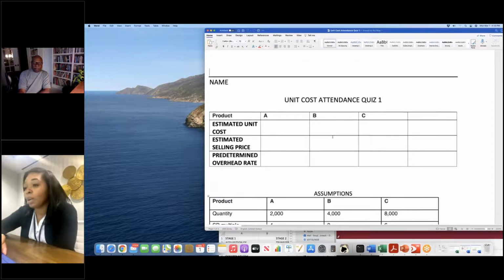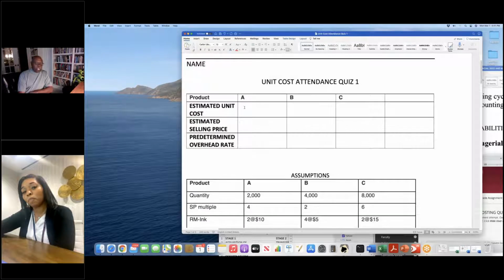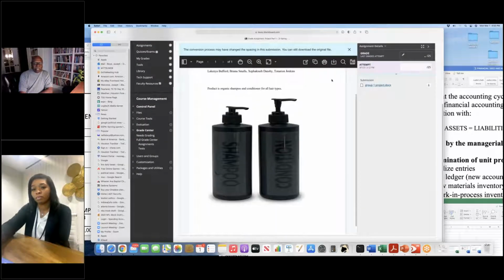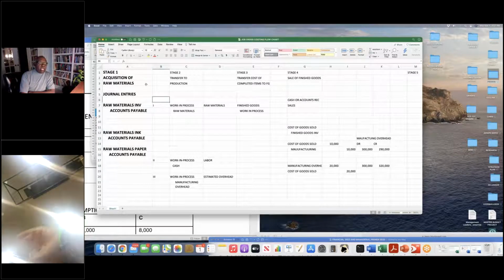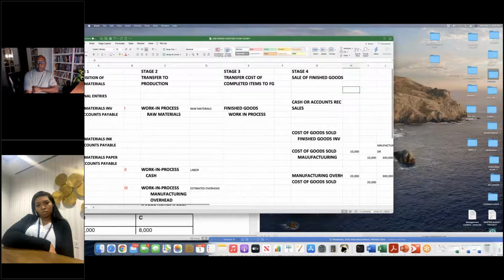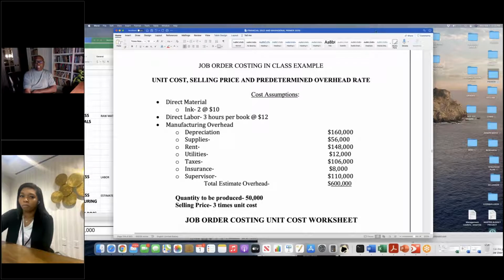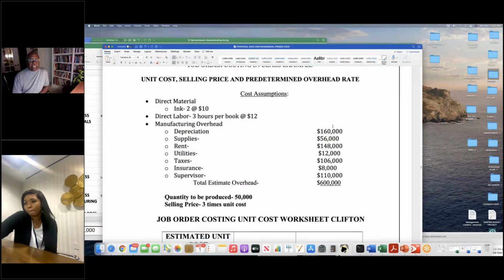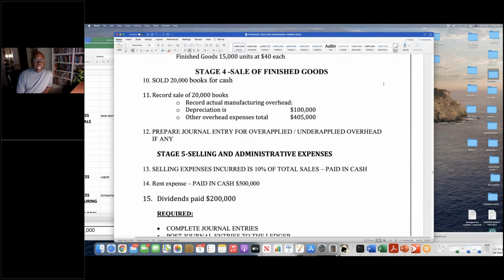Managerial Accounting 01 day 3 Spring 2021